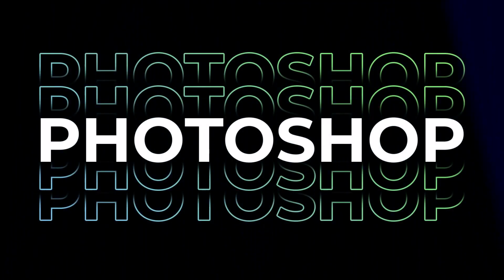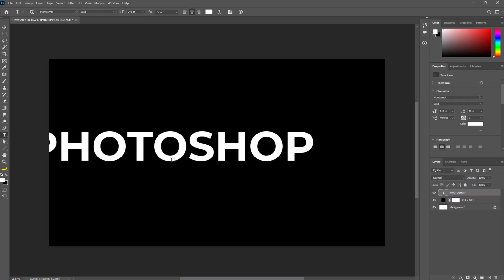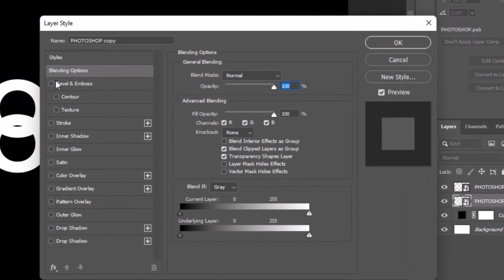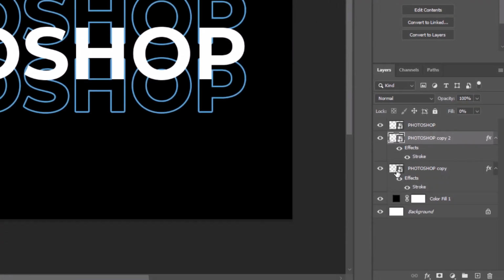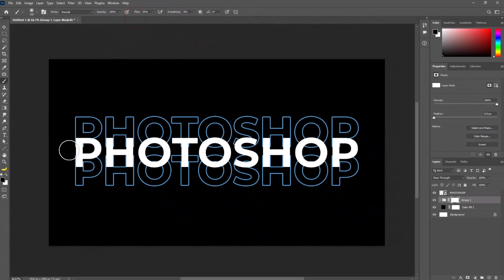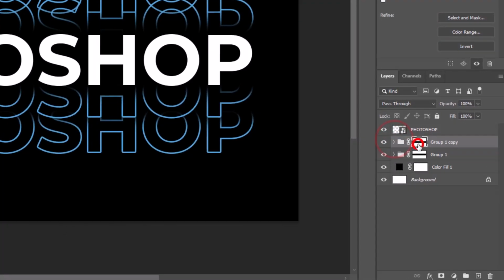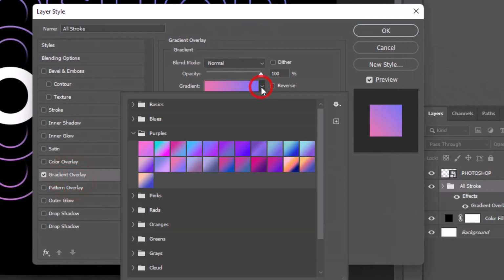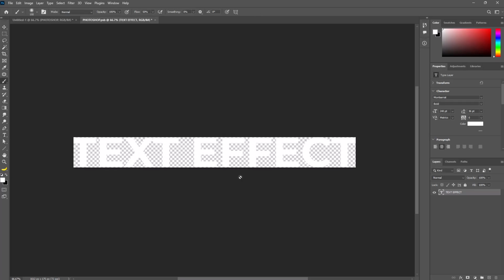Unlock the Secret of Typography Text Effects in Photoshop!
In this video, we'll show you how to create some amazing text effects in Photoshop using simple techniques.

From subtle effects to dramatic changes, we'll teach you how to create amazing typography text effects in Photoshop. These techniques are easy to learn and can be used to create a variety of effects, from subtle enhancements to powerful obfuscations. So whether you're looking to add a little pizzazz to your text files or create completely new designs, this video is for you!